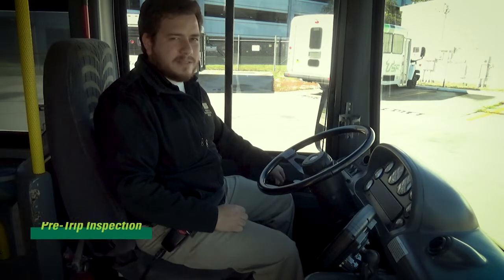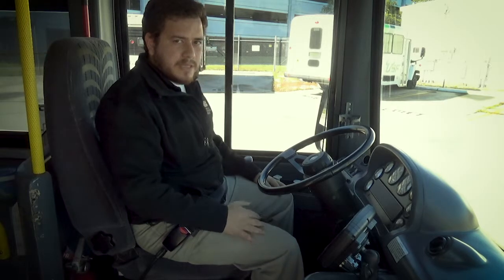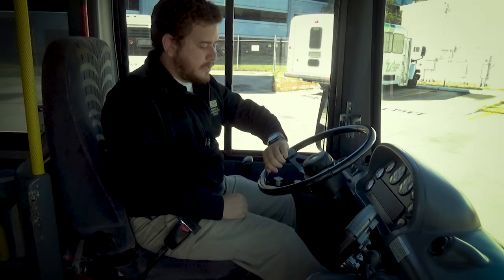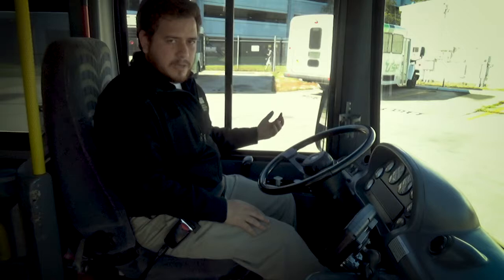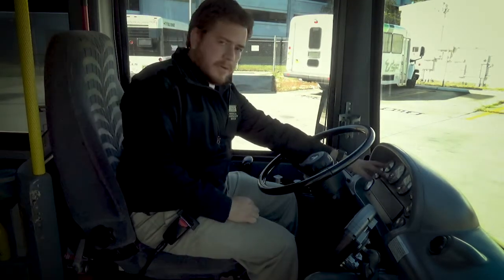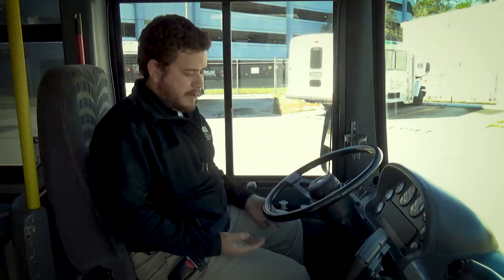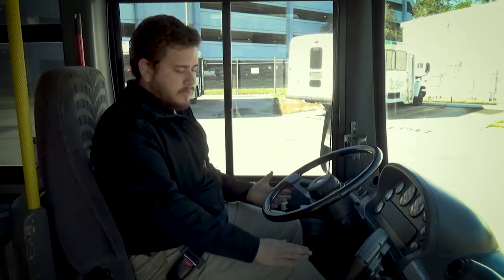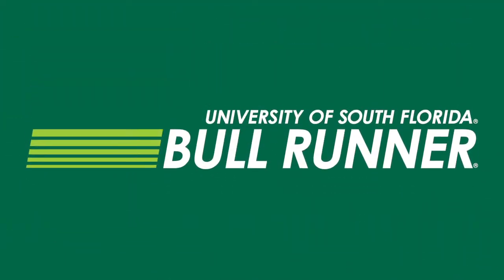Bull Runner - CDL Pre-Trip Inspection - Air Brake Test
Walt reviews one of the more specific sections of the CDL Pre-Trip inspection, the Air Brake test.